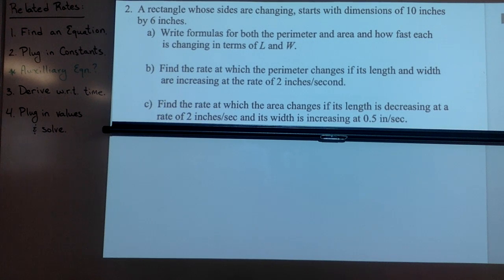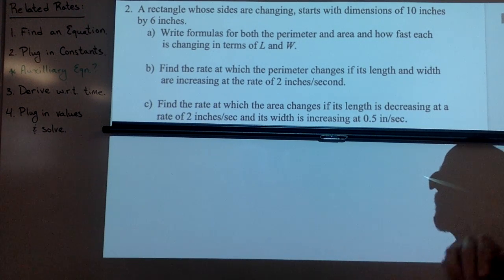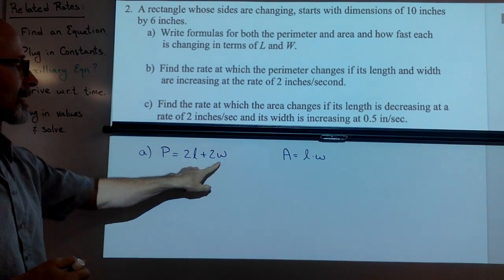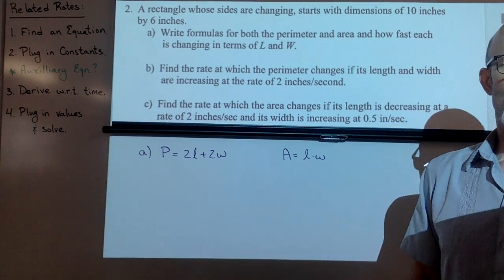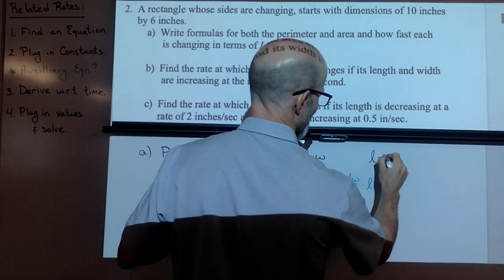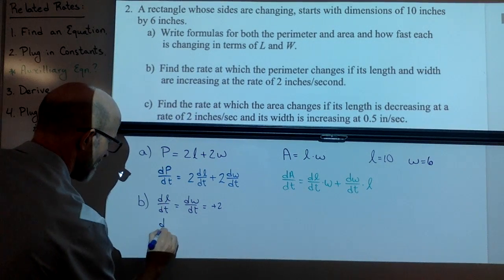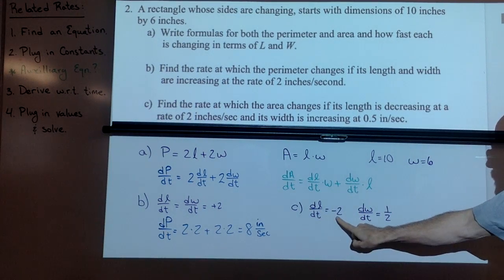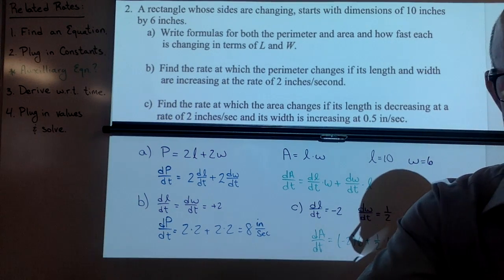Related Rate (ex. 1)